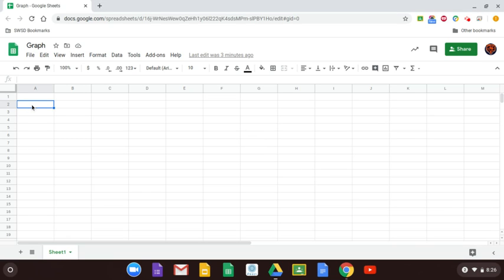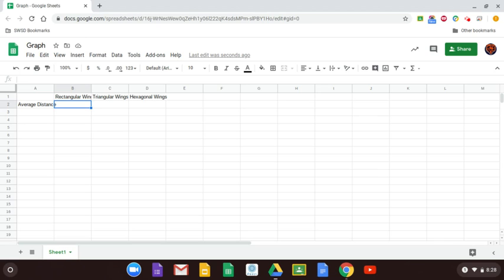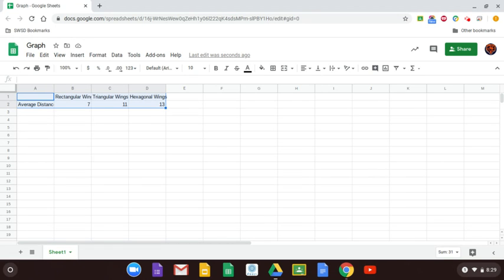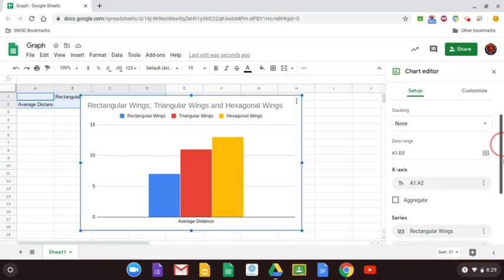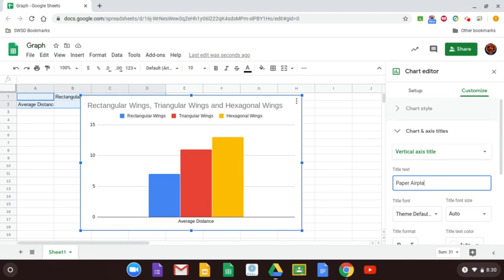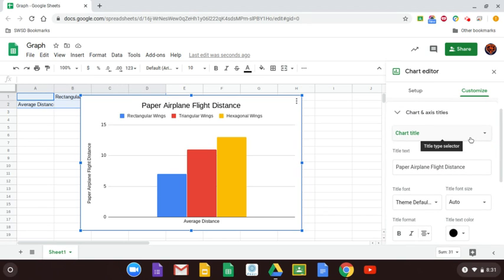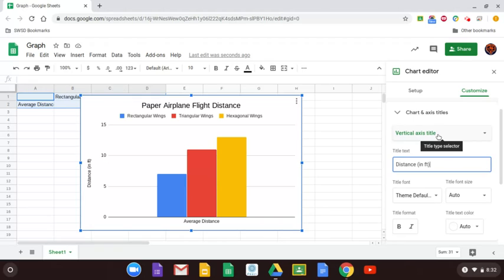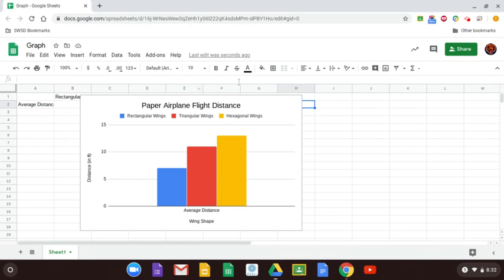Paper Airplane Lab - Graph